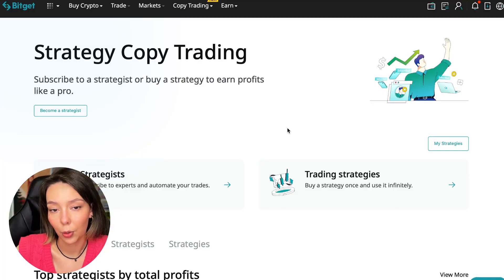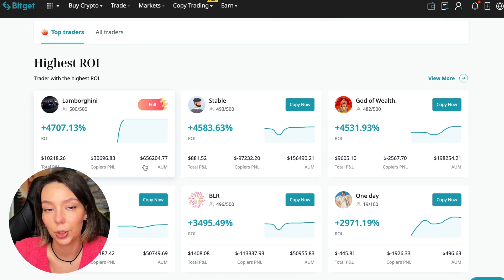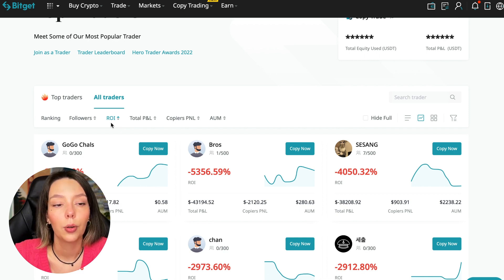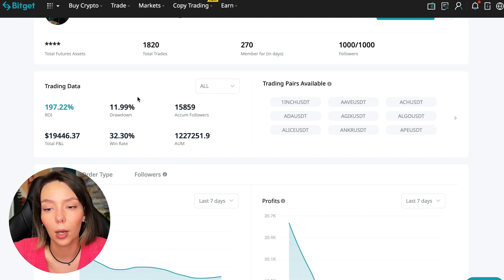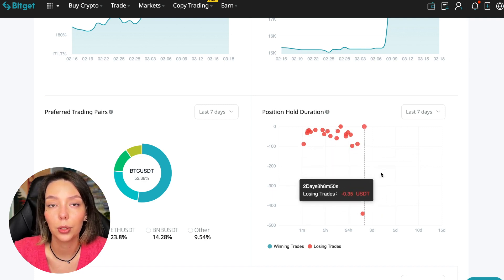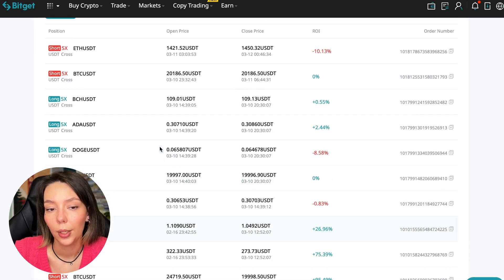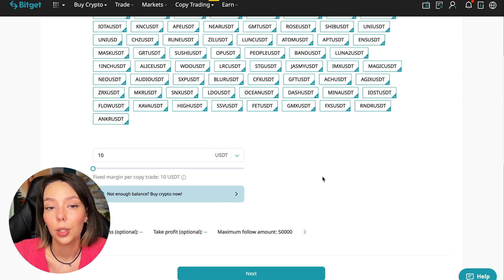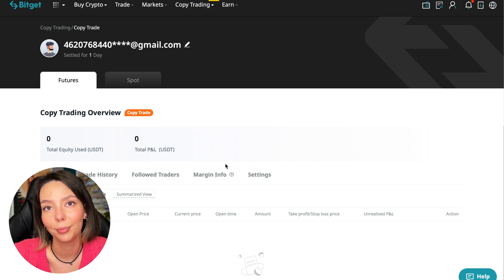BitGet COPY TRADING Guide 2023 Here Are My Results! 💸 Bybit Crypto Exchange Review